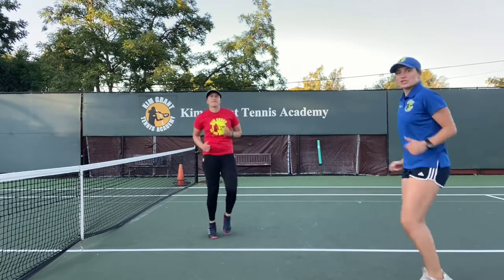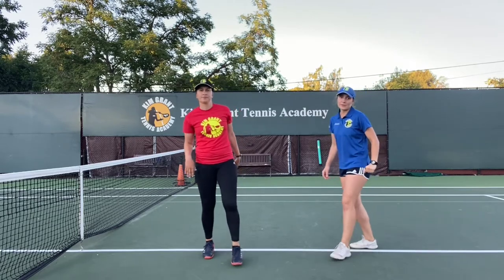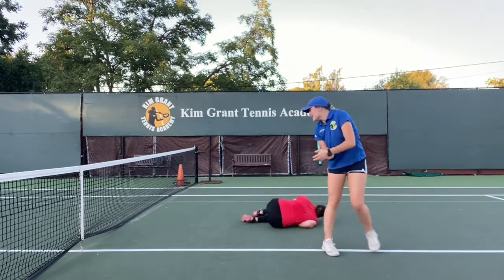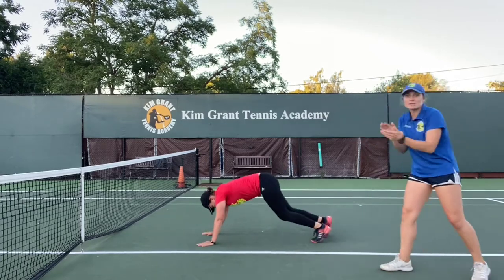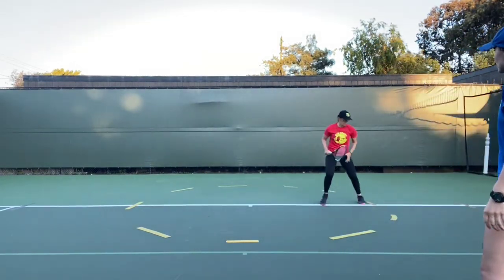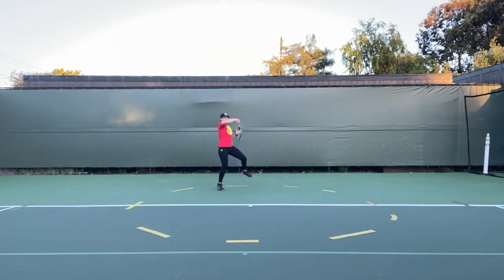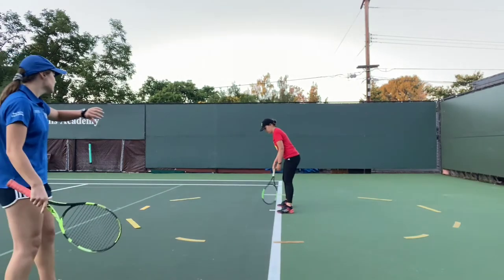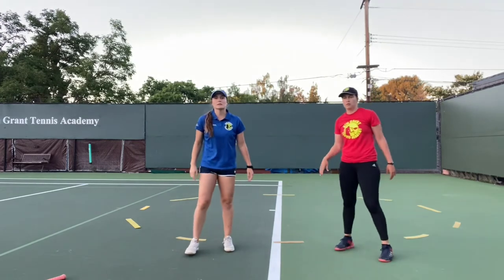KGTA Online Traning Series Day 5 (Elite/Adult)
🎾 Topic: Power & Strength  + 180 forward & 180 reverse
🎾 Equipment: Tennis racket, tennis shoes, 4 markers